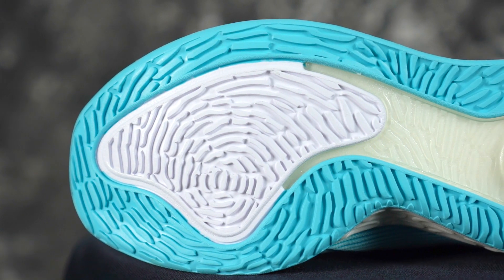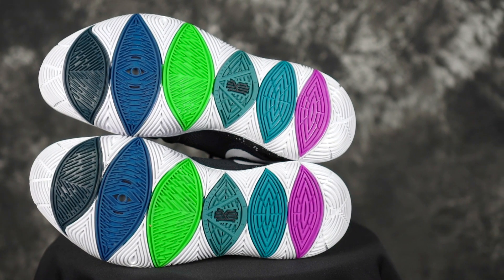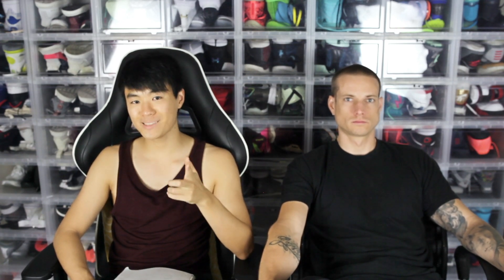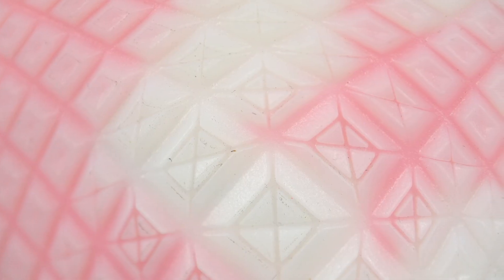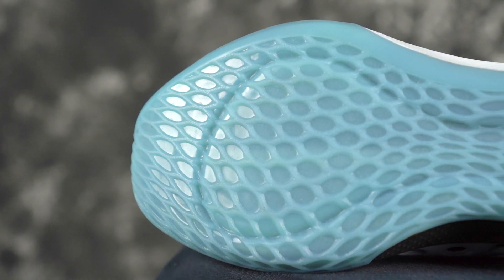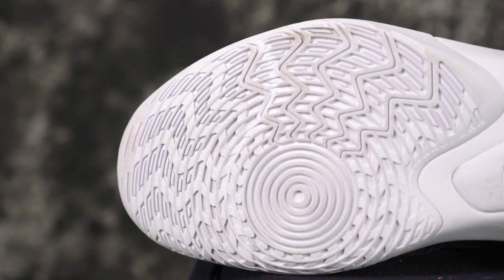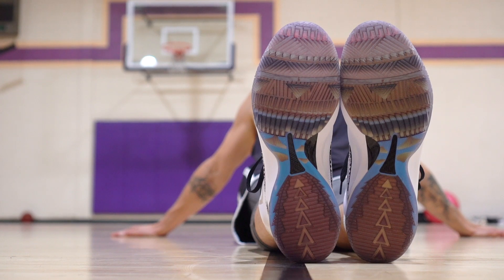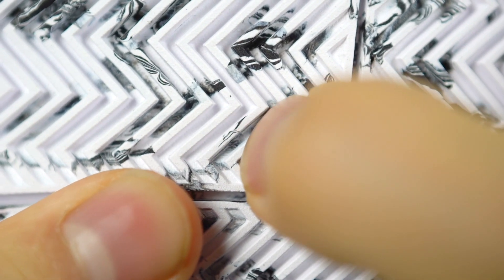Top 10 Best Traction on Basketball Shoes 2019! So Far..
Sorry guys, forgot to add the Kyrie Low 2.